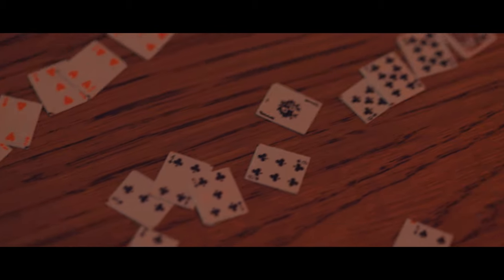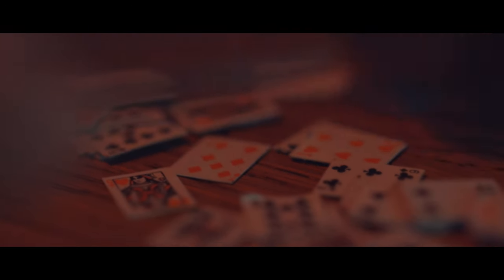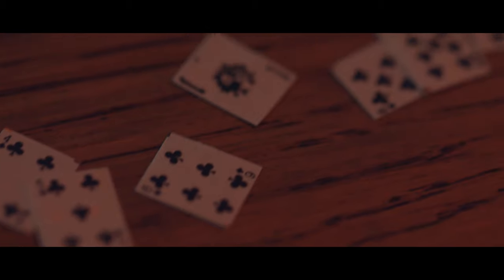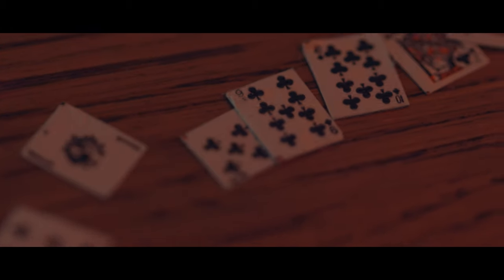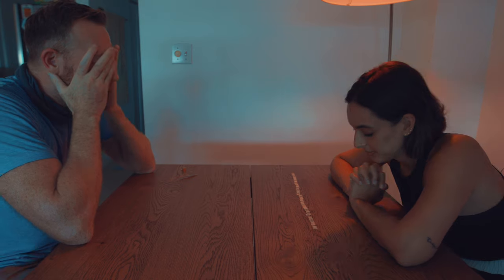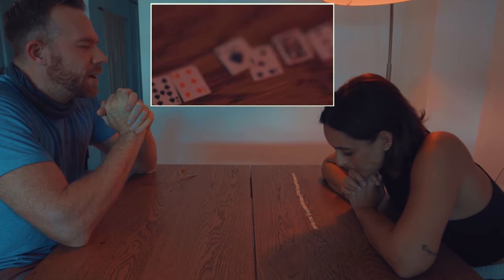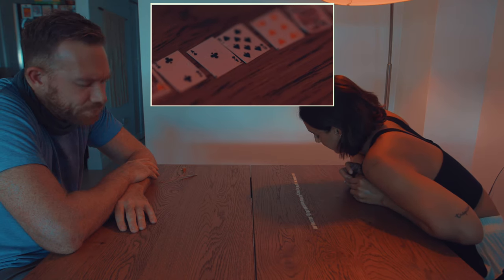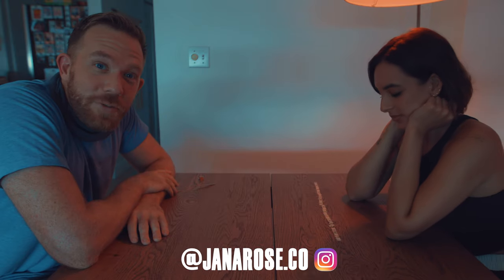♦️ The SMALLEST CARDS In The World ♠️ (I memorized them!!)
My friend Jana owns the smallest deck of playing cards I've ever seen (in the world?!?).

I memorized them. That is all.

Check out Jana's uber-trendy IG: @janarose.co

Check out my book, "Remember It!" to learn more memory tips!

Or, if you have kids, my kids memory book: "Memory Superpowers!"

Make sure watch "Memory Games" on Netflix, which features me and a few other memory athletes on their journey to become a top memory athlete:

My Gear:
Editing Software
Cinema Camera
Lens 1
Lens 2
Memory training headphones
Memory training timer